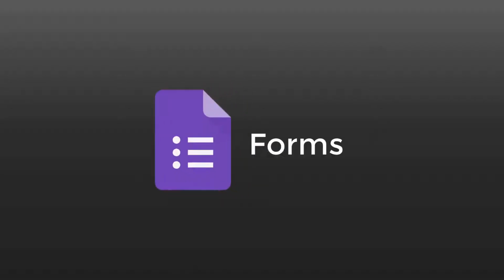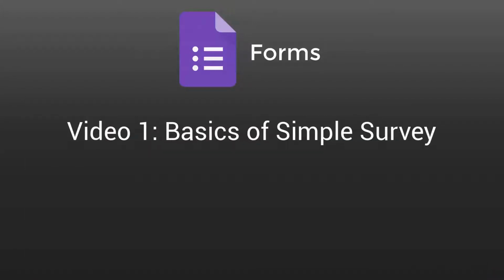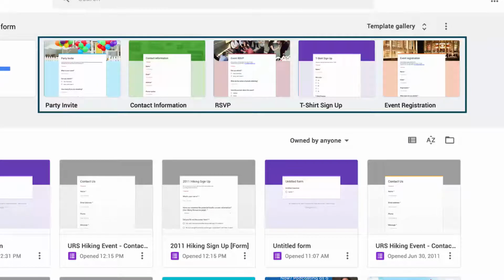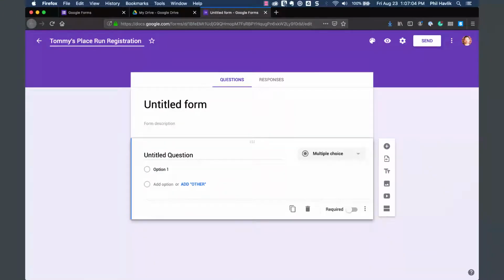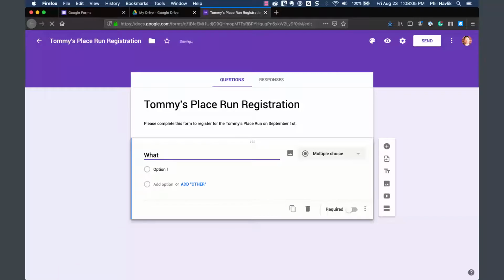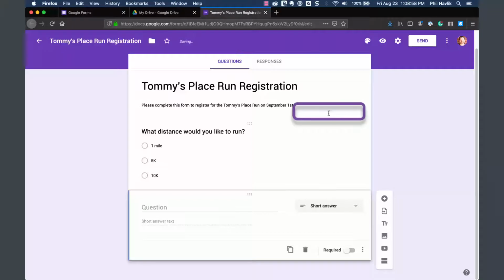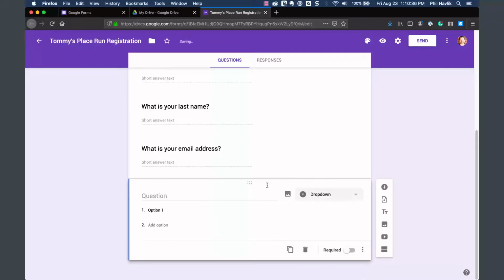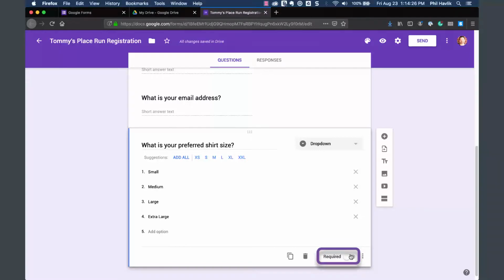Google Forms - Part 1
A step by step walkthrough describing how to create a Google Form.